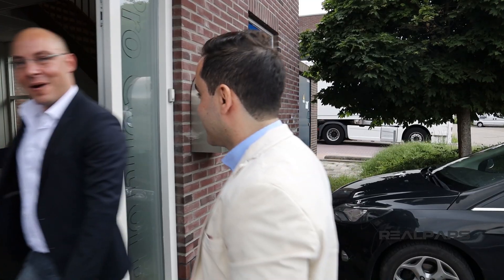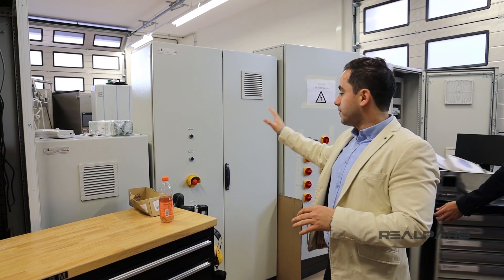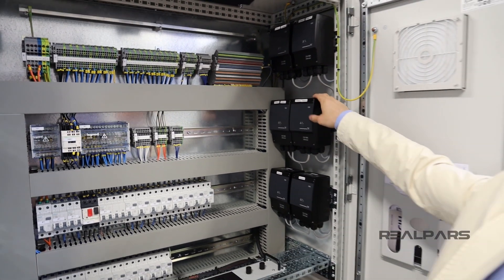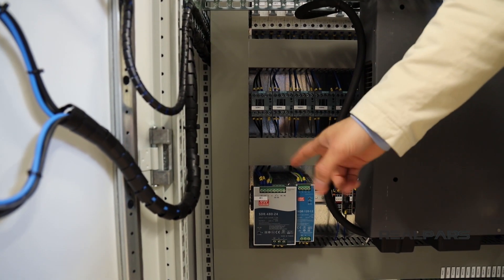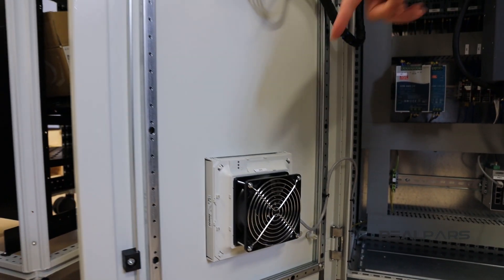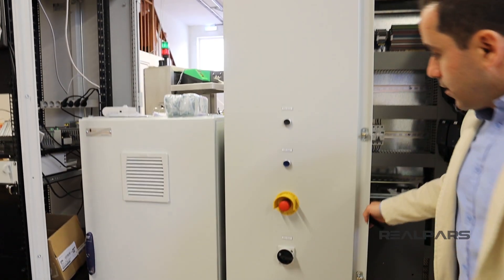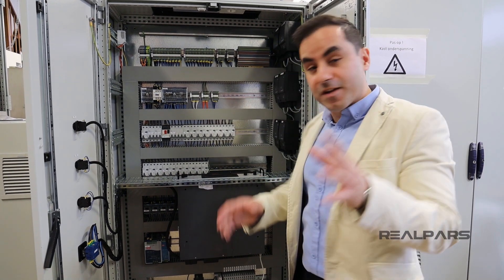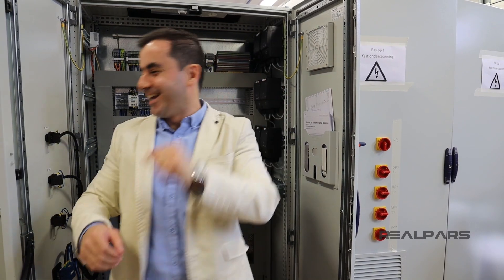Coming Soon! Reviewing an Electrical Control Panel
We have some exciting new videos coming your way soon!
This is a trailer for you to get a peak at the main videos that we are going to publish in a couple of weeks.

The videos will discuss the main components of an actual electrical control panel that is going to be installed in a wastewater treatment facility.

This is your chance to learn more about how different components of an electrical control panel work together to control an actual industrial facility.

The videos will discuss:

-The basics of the electrical control panel (E-Stop switch, PLC, Power supplies, etc.).
- How the cooling system work in an electrical control panel (Fan, Filter, and Thermostat).
- What is the function of the main switch in an electrical control panel and why we use it
- The secret behind the orange wire
- And… how to read and use wiring diagrams of an electrical control panel

These videos are created with the help of our partner Pro-Control B.V here in the Netherlands.

We went all the way from Rotterdam to their workshop, in De Rijp, which is located in the North of Amsterdam, known as the Tech valley of the Netherlands.

Pro-Control is an expert at control system design and industrial automation.